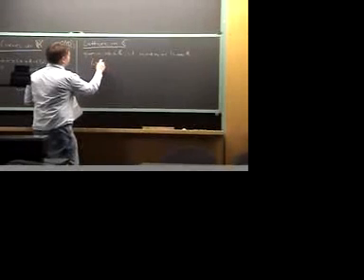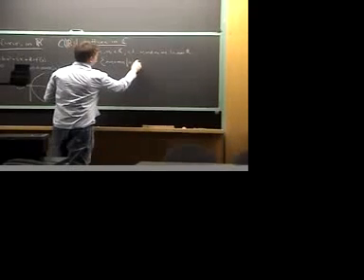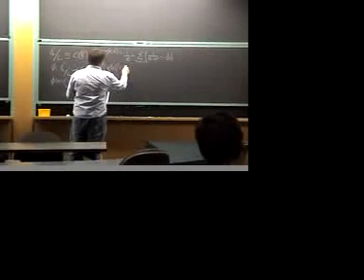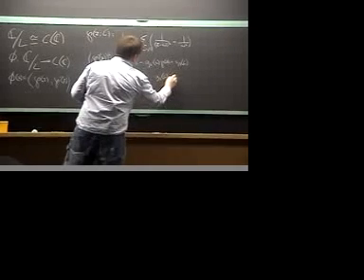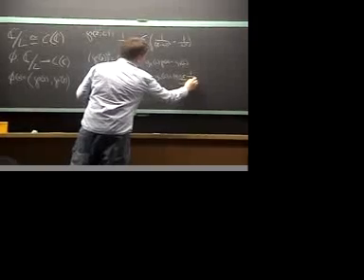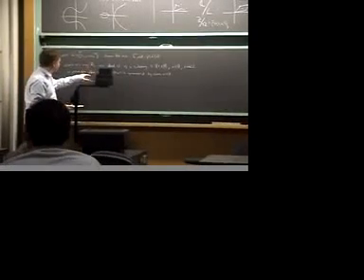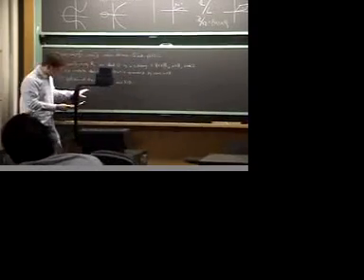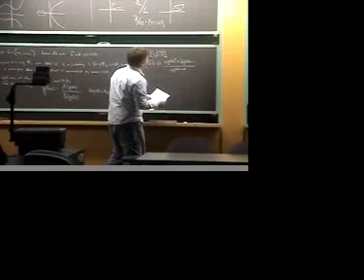Brown University SUMS 2006 - David Anton Karpuk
The Complex Structure of Elliptic Curves

My talk will be based on the material I am studying for my senior thesis. I am studying elliptic curves, in particular, their lattices in C. I plan to cover the following:

1. What an elliptic curve looks like in R^2.
2. Lattices and doubly periodic functions in C.
3. The p-function and its differential equation, and how it relates the lattice in C to the curve in R^2.

Depending on how much time that material takes, I could also discuss topics such as points on the curve of finite order in both R^2 and C, homothetic lattices and the j-invariant, and lattices which correspond to rings of class number 1.